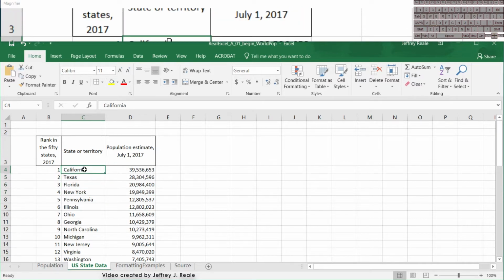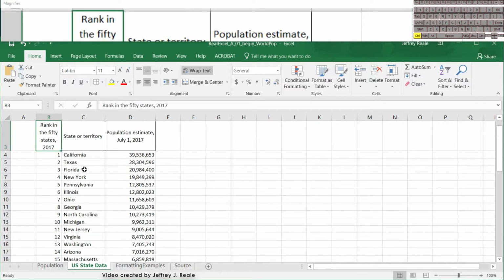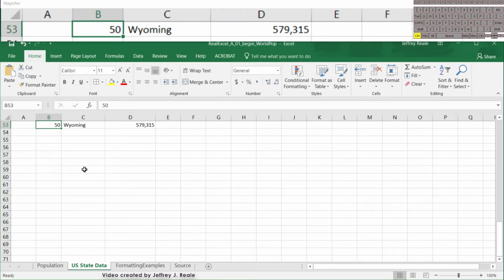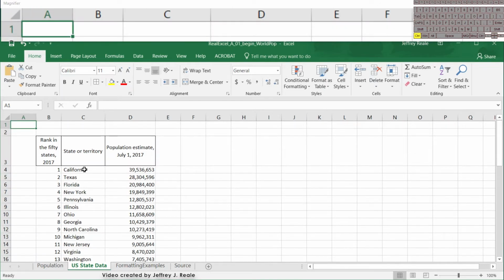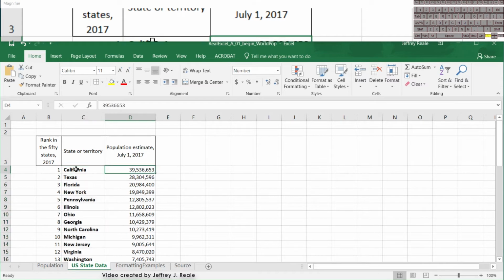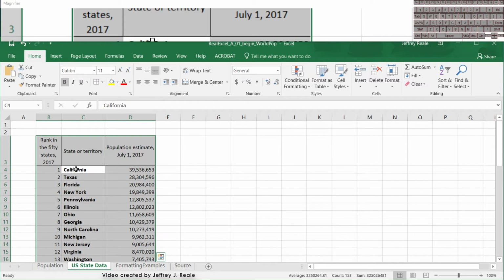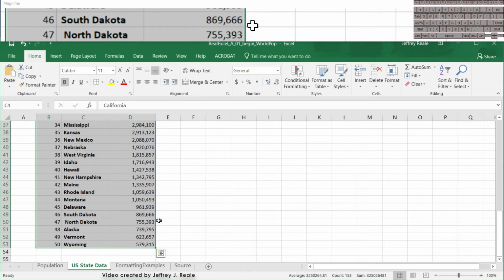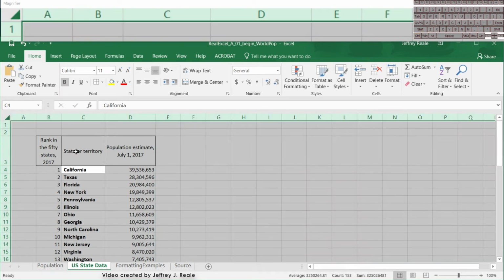Real Excel Skills - 101 - Fast Navigation with SHIFT & CTRL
In this lesson I introduce you to some basic navigation 'best practices' and tricks in Excel.  SHIFT and CTRL are your friends!  Here below is a link to a website which maps common Excel key commands in Windows to their Mac equivalents: